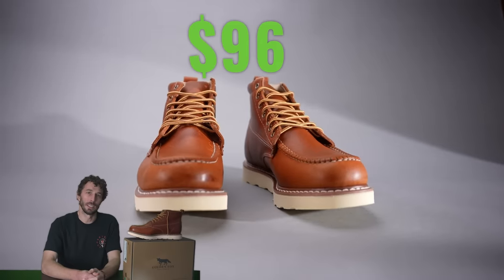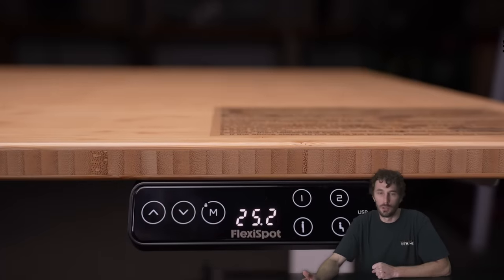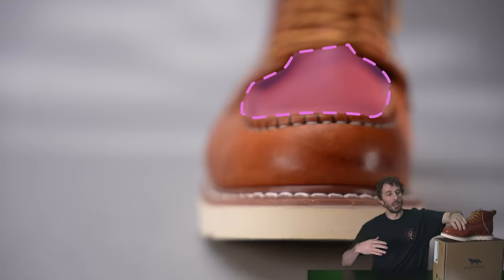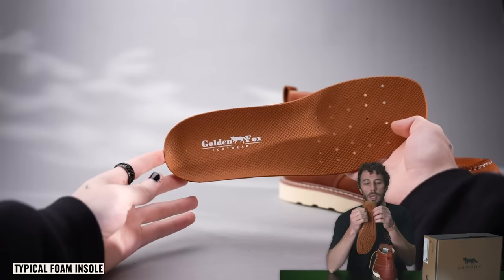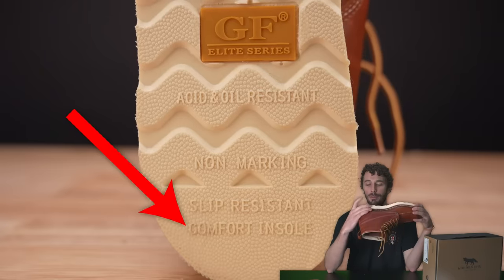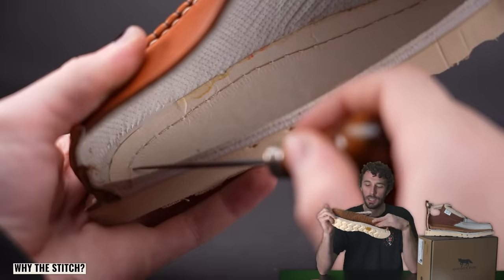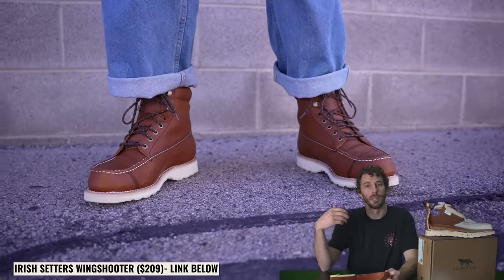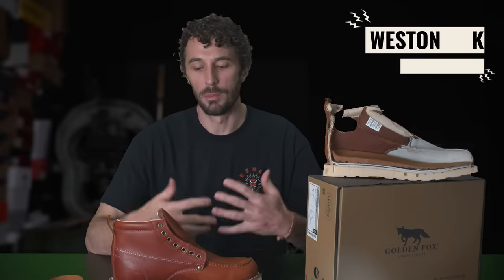($96) Is #1 Amazon Moc Toe Boot Junk? - Golden Fox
Golden Fox 6" Mens Moc Toe

TIMESTAMPS:
0:00 Intro
2:30 History
3:50 Upper
4:40 Inside the Boot
5:15 Construction
6:20 Outsole
7:25 Cut in Half
8:00 Reveal
9:30 Worth It?